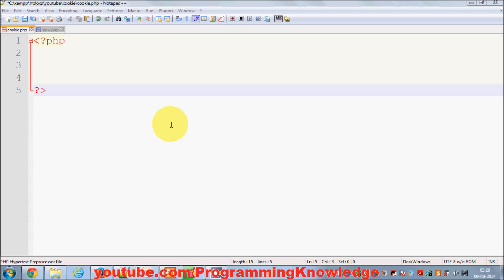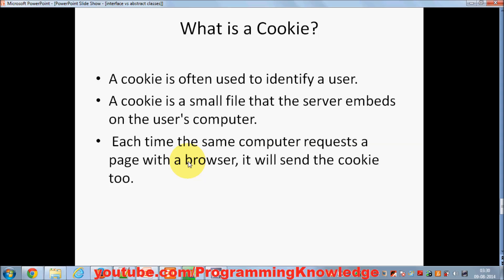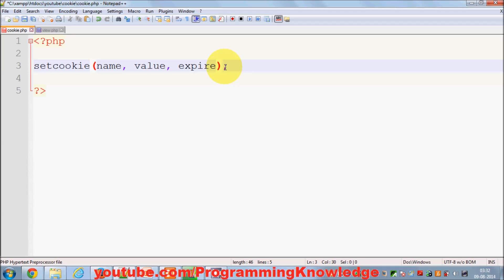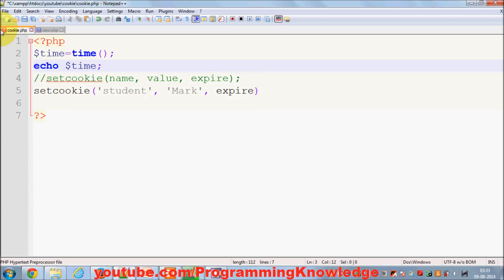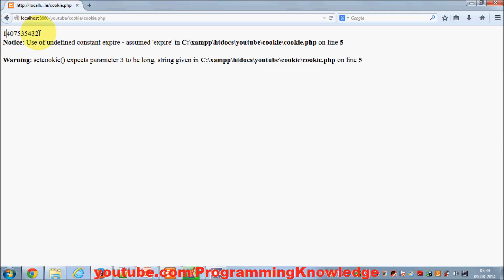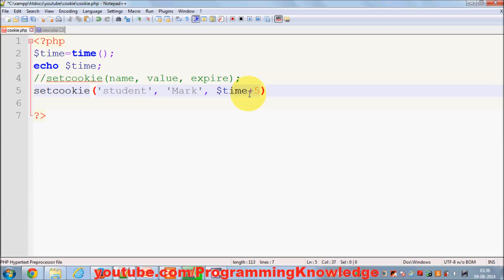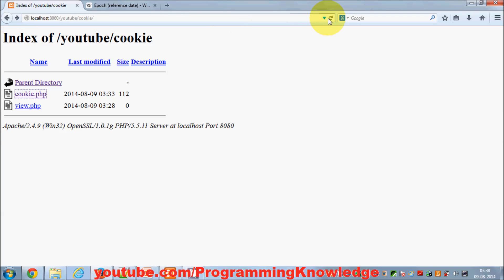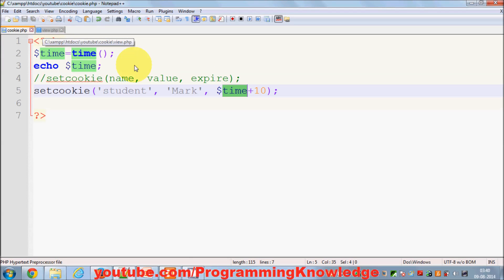PHP Tutorial for Beginners 28 # PHP Cookies